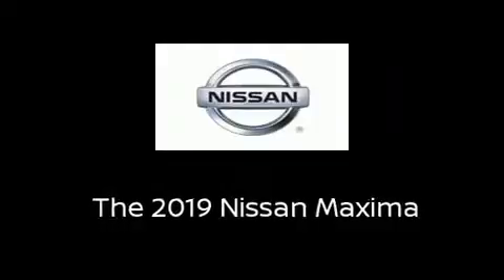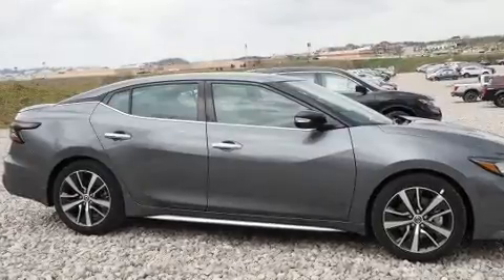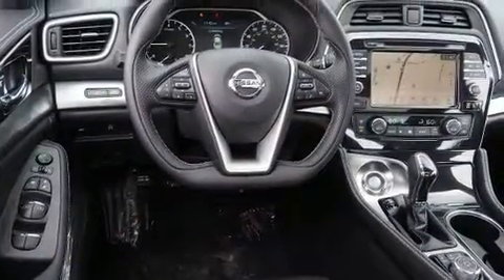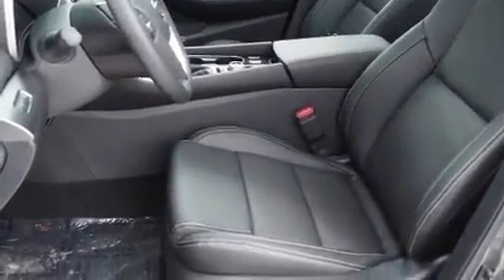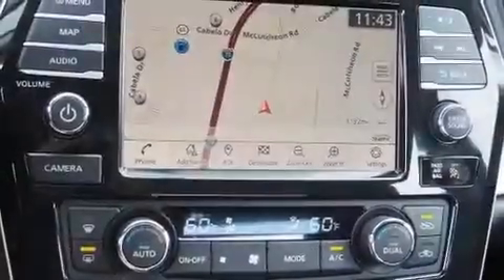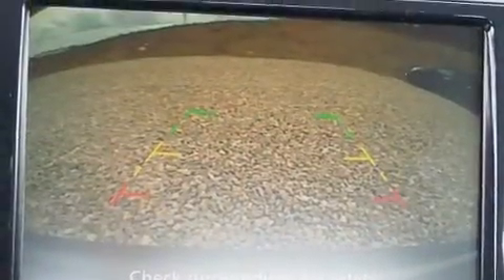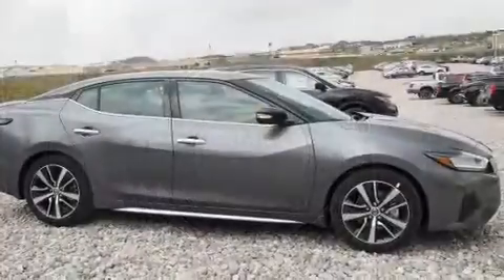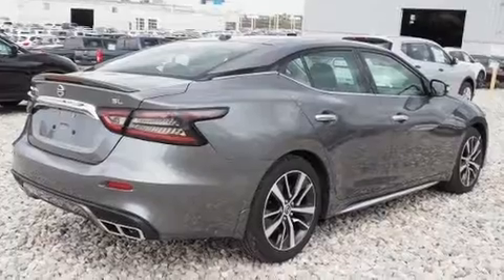2019 Nissan Maxima 3.5 SL in Triadelphia, WV 26059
Straub Nissan
205 Straub Drive

You can expect a lot from the 2019 Nissan Maxima. This 4 door, 5 passenger sedan offers the latest in technological innovation and style. Under the hood you'll find a 6 cylinder engine with more than 300 horsepower, and for added security, dynamic Stability Control supplements the drivetrain. Nissan prioritized comfort and style by including: front and rear reading lights, a built-in garage door transmitter, a power seat, an automatic dimming rear-view mirror, an outside temperature display, heated seats, and leather upholstery. For drivers who enjoy the natural environment, a power moon roof allows an infusion of fresh air. You and your passengers will enjoy the stereo system, which includes a CD player with MP3 capability, steering wheel mounted audio controls, and 11 speakers, providing excellent sound throughout the cabin. Safety equipment has been integrated throughout, including: head curtain airbags, front and rear side impact airbags, traction control, brake assist, ignition disabling, and 4 wheel disc brakes with ABS. This car was designed with safety in mind, allowing you to drive with even greater assurance. You will have a pleasant shopping experience that is fun, informative, and never high pressured. Please don't hesitate to give us a call.